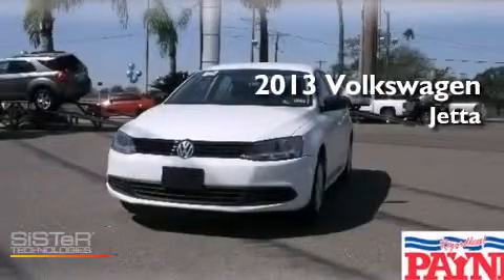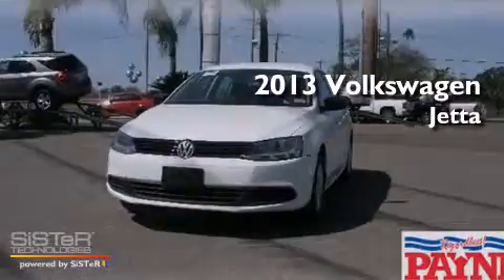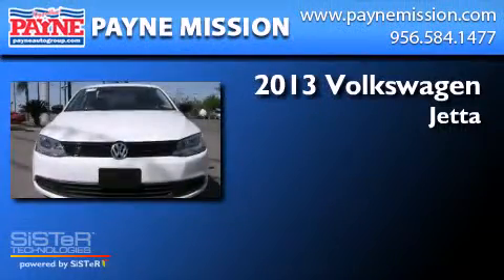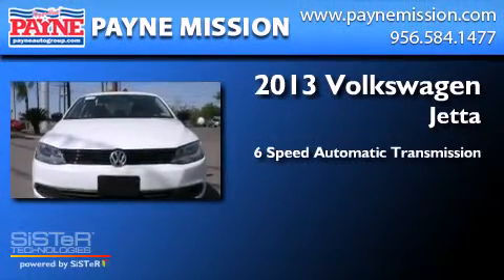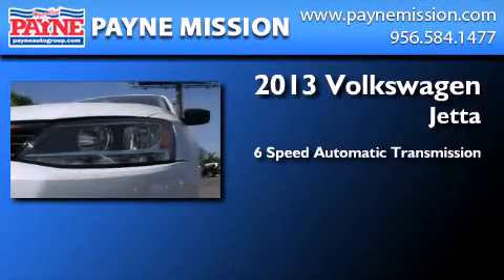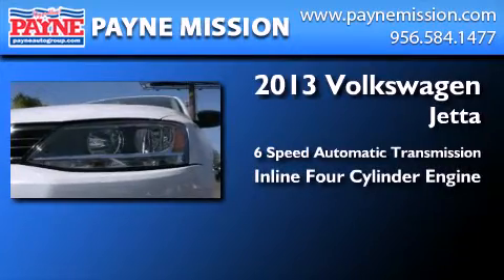2013 Volkswagen Jetta Monterrey MEX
We have been honored to serve the Mission TX area , we promise that your experience at our dealership will exceed your expectations ! Year : 2013 Make : Volkswagen Model : Jetta Engine : 2.0L 4 cyls Trans . : Automatic 6-Speed Exterior : Candy White Miles : 10 Interior : Titan Black w/Cloth Seat Trim Stock : M299786 Payne Mission 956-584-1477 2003 E. Expressway 83 Mission , TX 78572